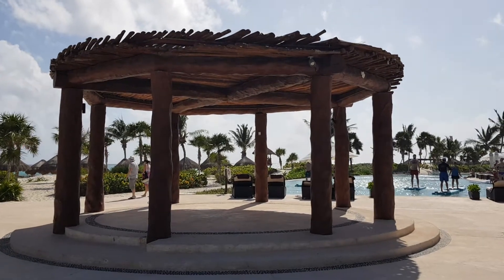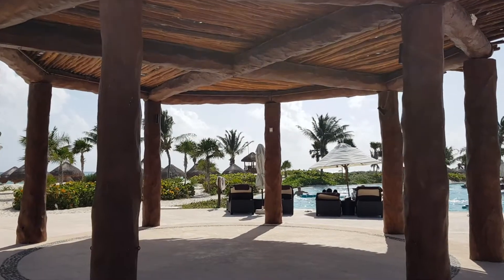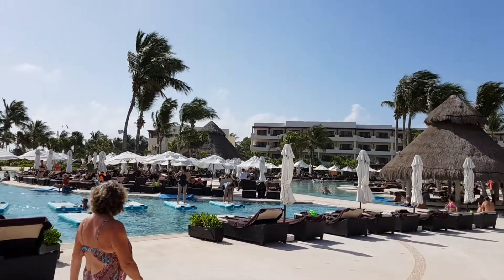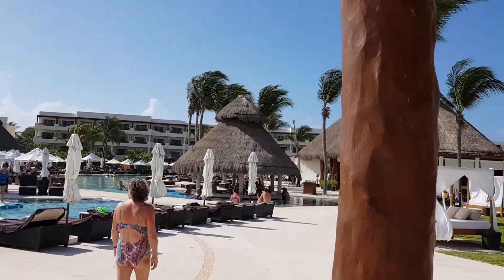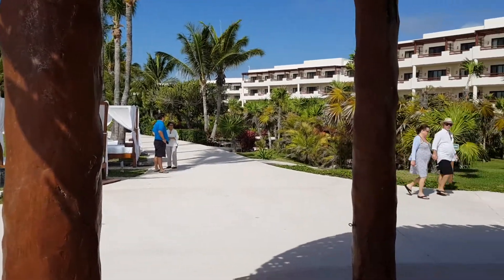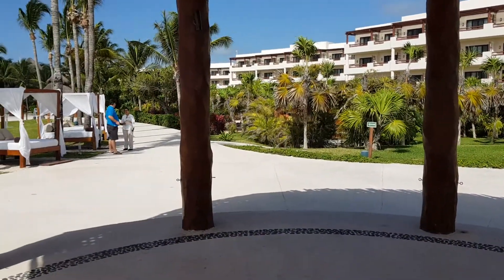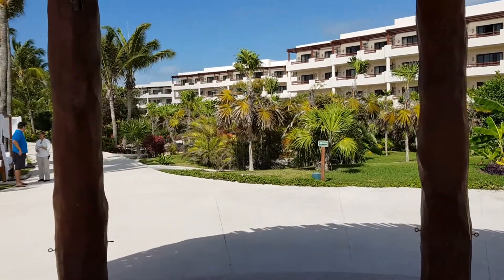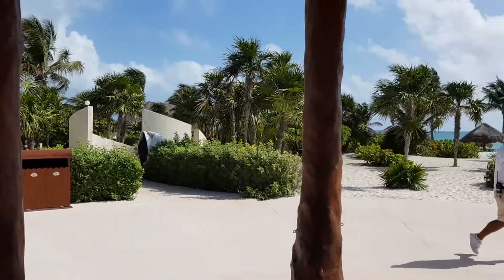Secrets Maroma Wedding Pool Gazebo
Hola Weddings is a team of niche destination wedding travel agents. Based in Mexico, we specialize in weddings in Cancun, Los Cabos, Puerto Vallarta, Riviera Maya, Playa Mujeres, Costa Mujeres as well as certain hotels for destination weddings in Costa Rica.

We are genuine people who know the hotels firsthand and have over 50+ years of travel planning experience combined. Our job is to help you find the right all-inclusive hotel that will match your vision, your budget, and your group. We walk you through it, make sure you get the best rates and conditions, and ensure that your group is organized.